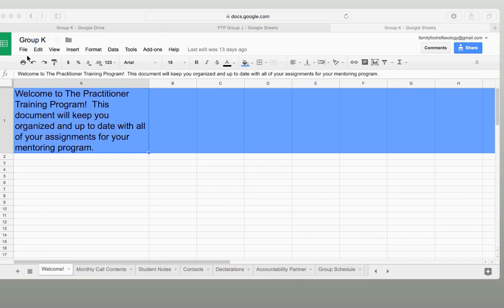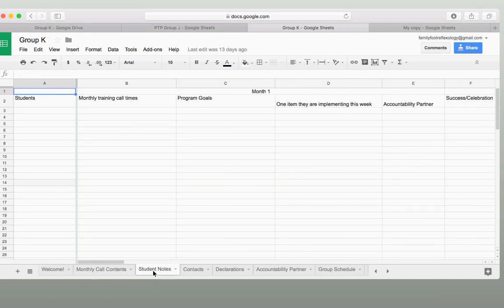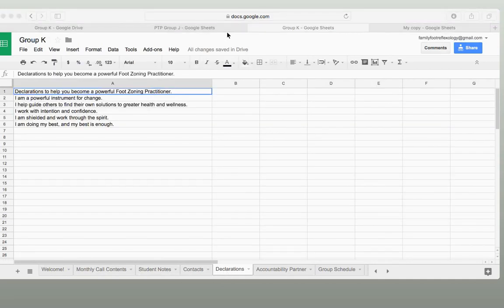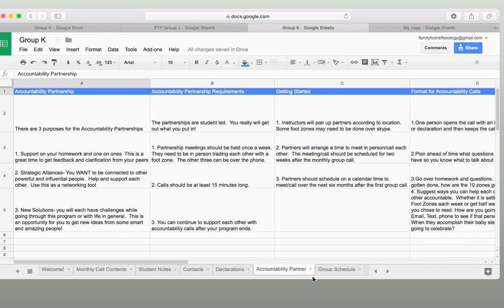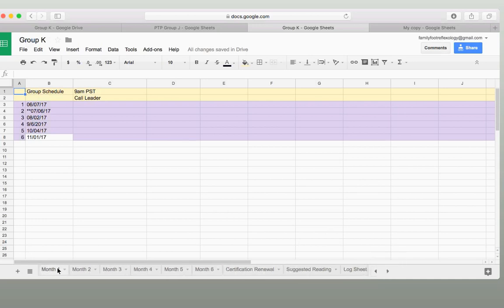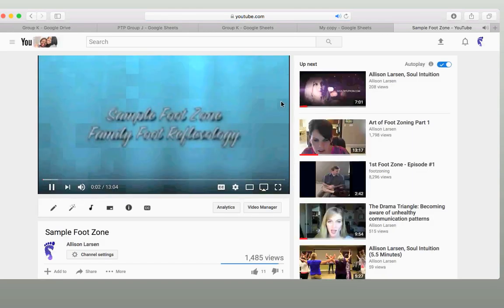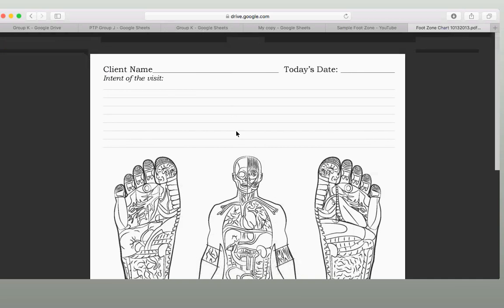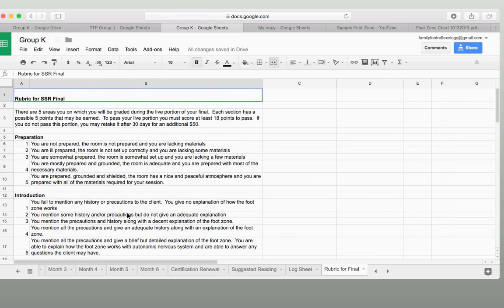Practitioner Training Webinar 1 for Group K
Going over the document to help you be prepared to start your certification training right.